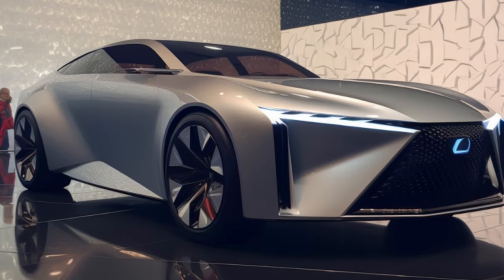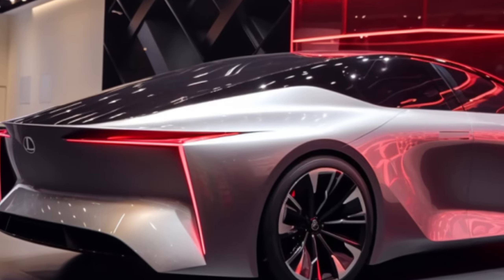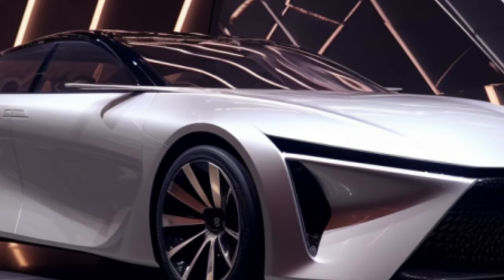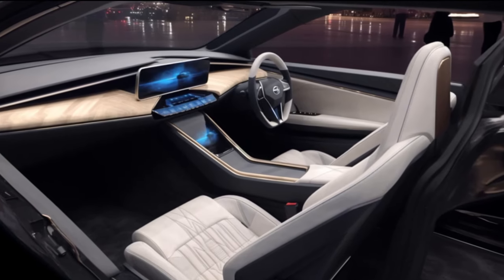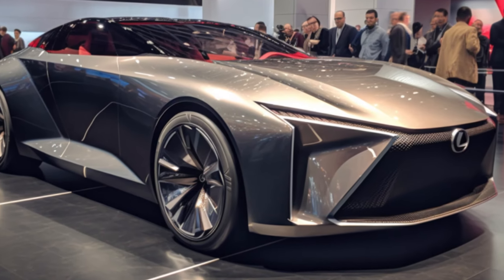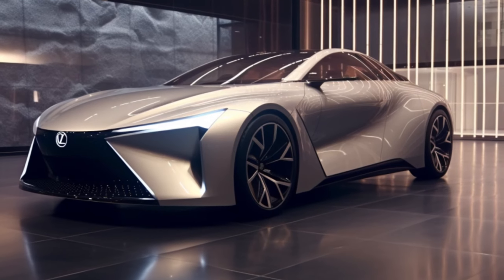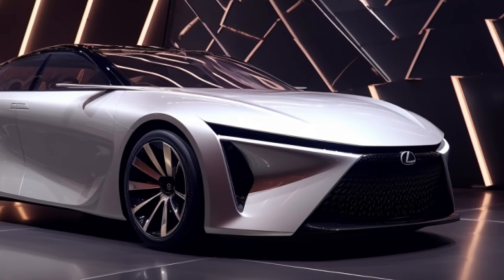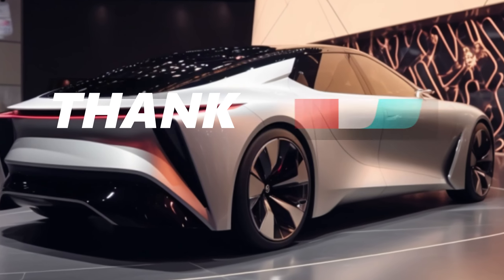Lexus LF-ZC Unveils Electric Marvels at the 2023 Japan Mobility Show!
Get ready to be blown away! Lexus unveils the electrifying LF-ZC and luxury LF-ZL, setting the stage for a game-changing electric future by 2026. Discover the tech and luxury that will redefine your driving experience. Don't miss this electrifying reveal!